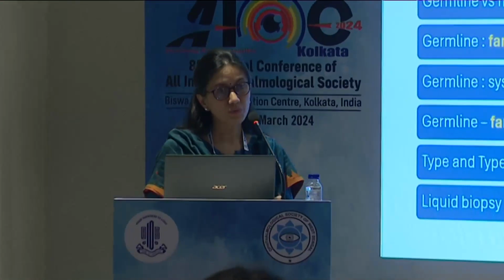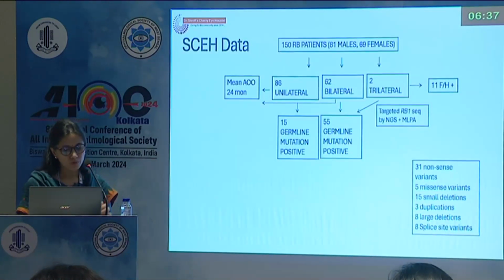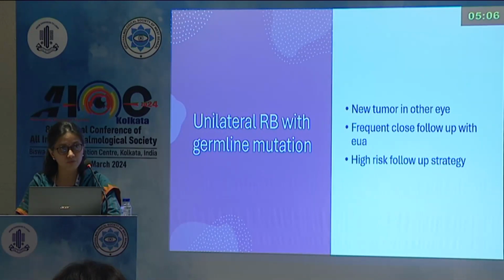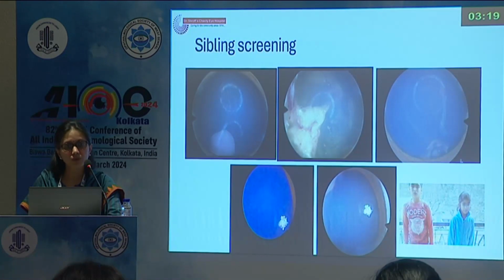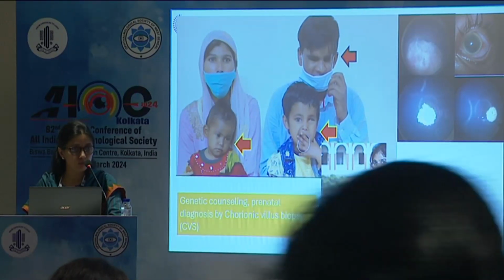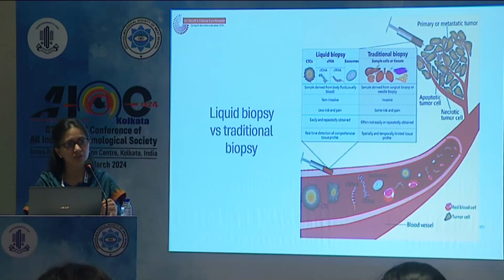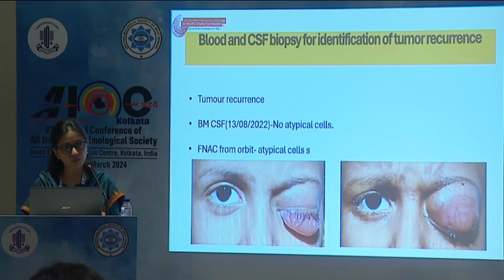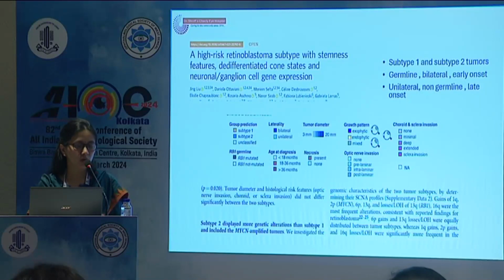AIOC2024 GP165 Topic Dr Sima Das Implications of a Genetic diagnosis in Retinoblastoma